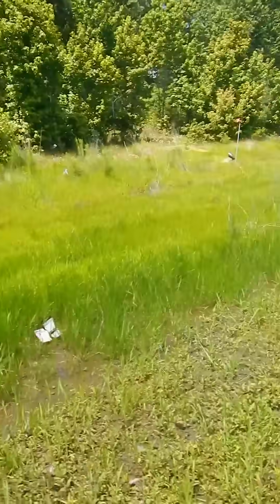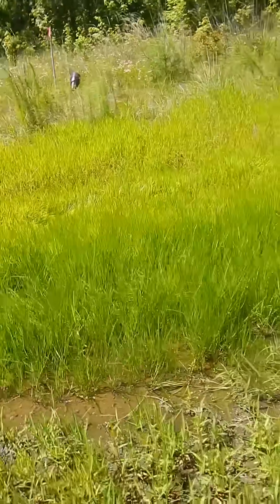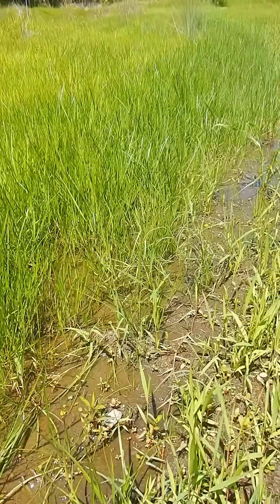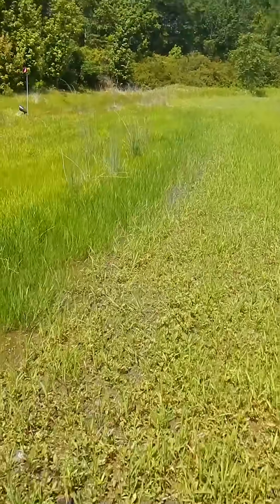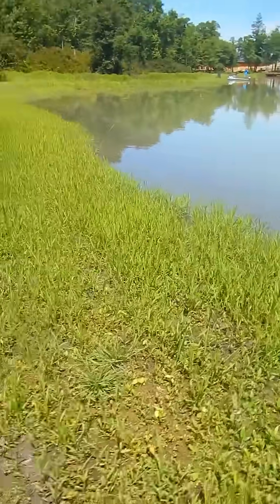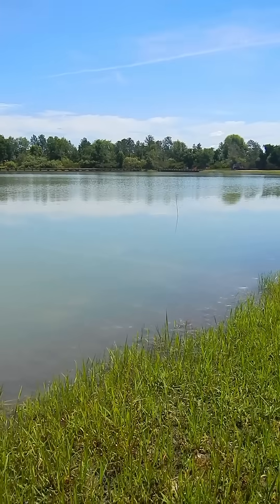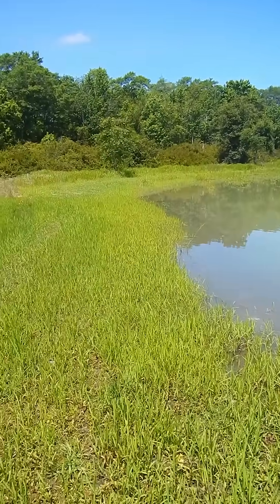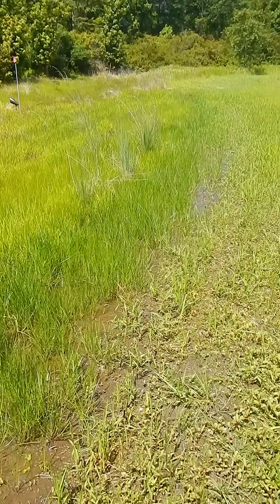How Plants Warn You of Pond Problems Before They Get Worse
Your fishing spot might be telling you something—if you know how to look. In this short video, I show how the presence of wetland plants growing far up the bank of a pond is a clear warning sign of drainage and flooding issues.

Learn how to identify basic wetland plants and understand why their location signals that a pond's outlet may not be functioning properly. Left unchecked, these issues can lead to unstable banks and long-term damage.

Being observant doesn’t just make you a better angler—it helps you read the landscape and catch problems early. This is the kind of field awareness that enriches every fishing trip.